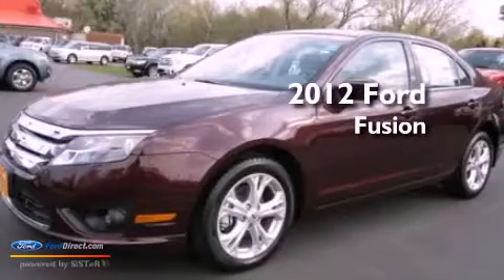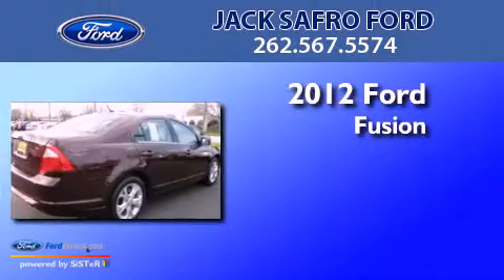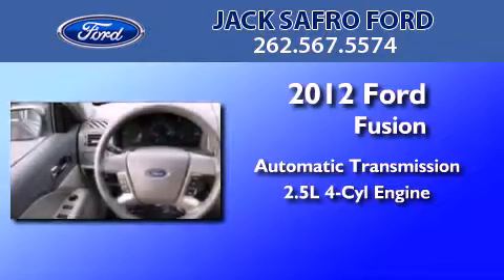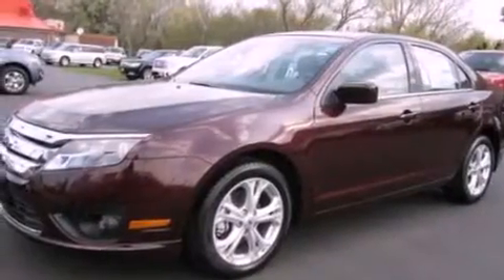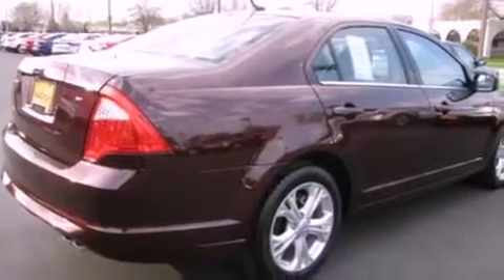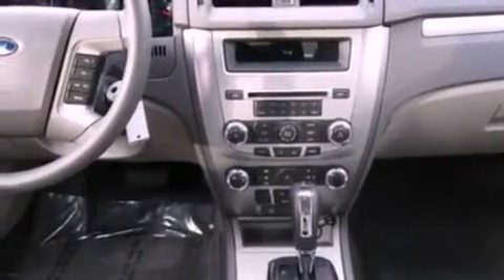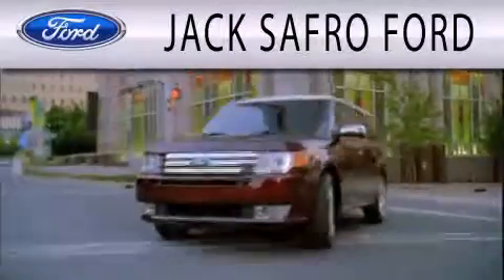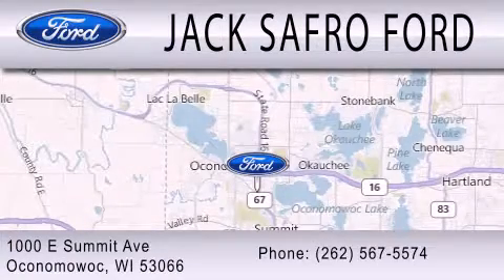2012 Ford Fusion Oconomowoc WI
Year : 2012
 Make : Ford
 Model : Fusion
 Engine : 2.5L I4 16V MPFI DOHC
 Trans . : AUTOMATIC
 Exterior : CINNAMON METALLIC
 Miles : 1
 Interior : CAMEL
 Stock : 126558